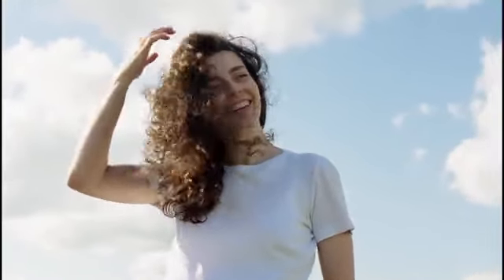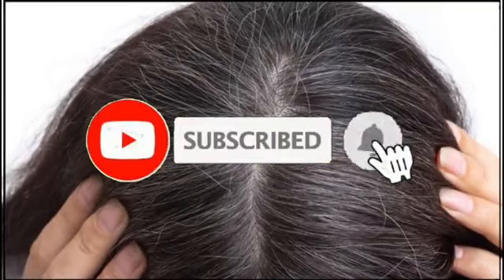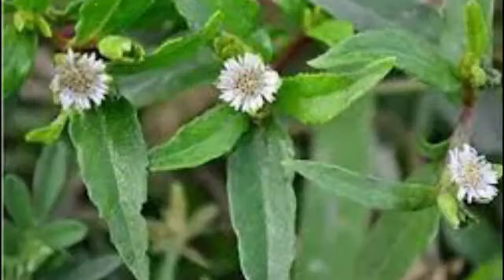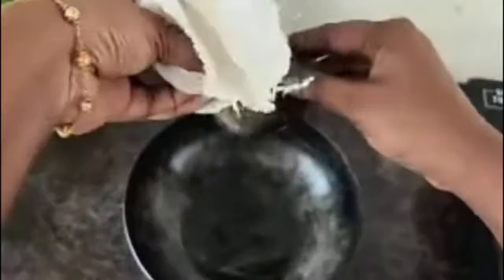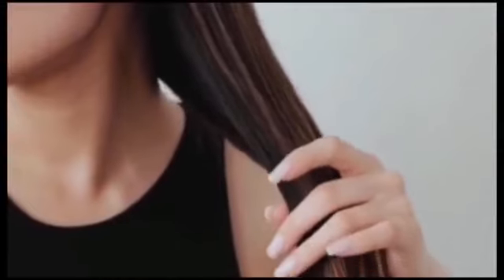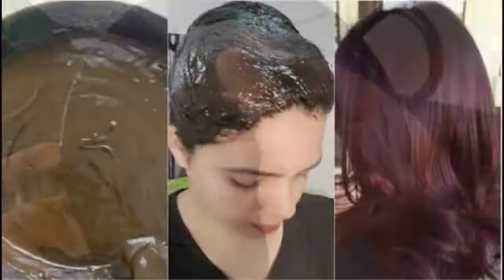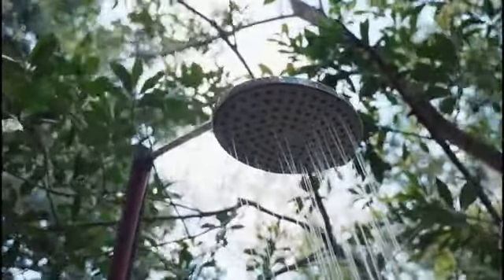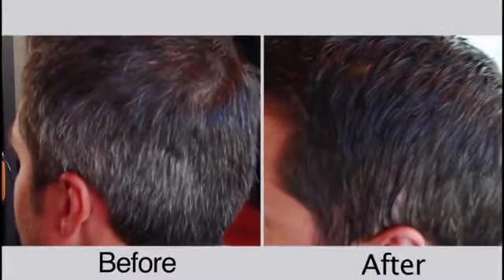நரைமுடியில் பட்டவுடன் கருப்பாக்கும் மூலிகை !2 வாரத்துல மொத்த நரை முடியும் கருப்பாகும் greyhair remed